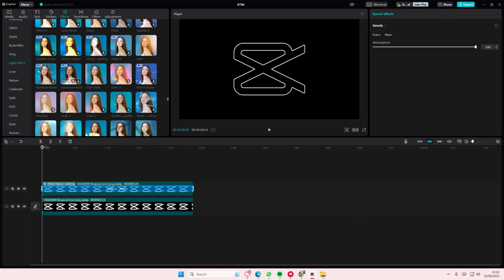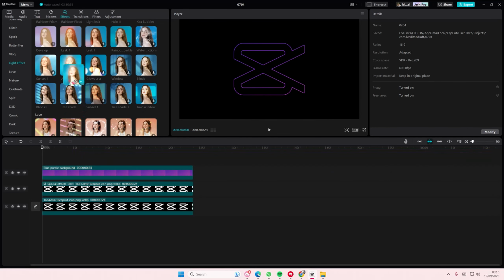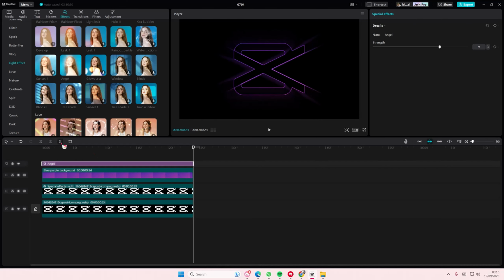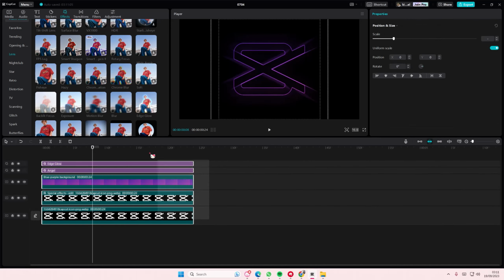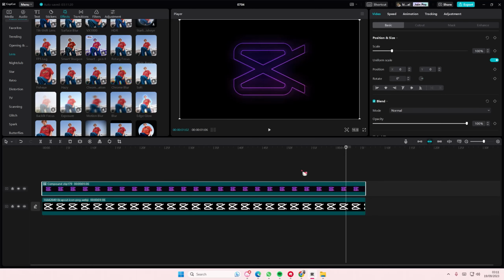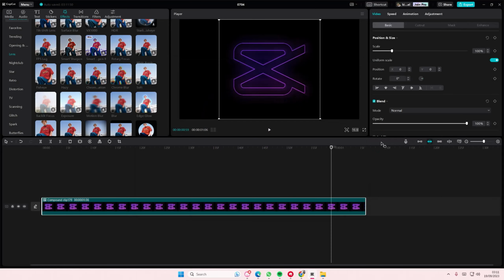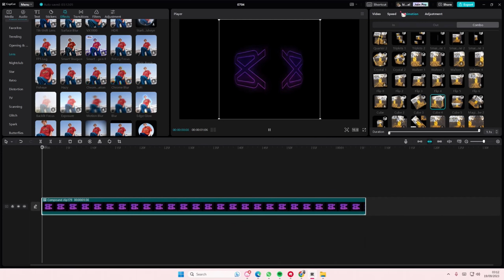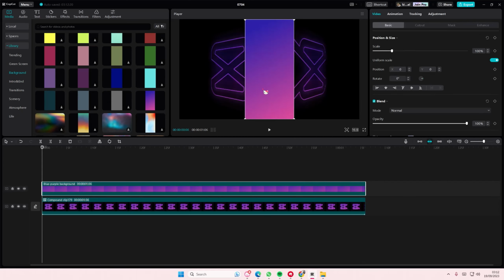How You Can Easily Create This Neon Outline Glowing 3D Logo Video Effect On CapCut PC?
Want to create this neon outline 3D logo on CapCut PC? Here's how you can do that.